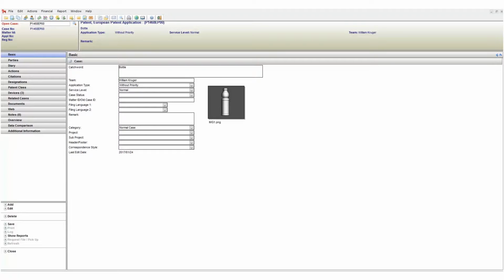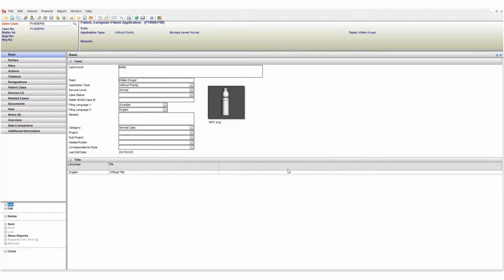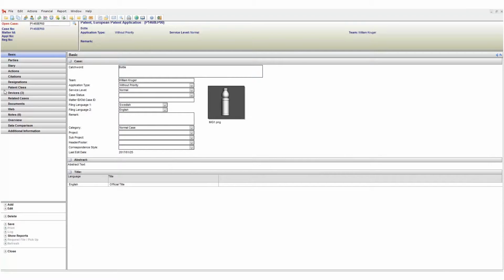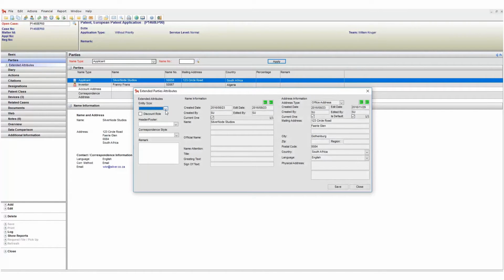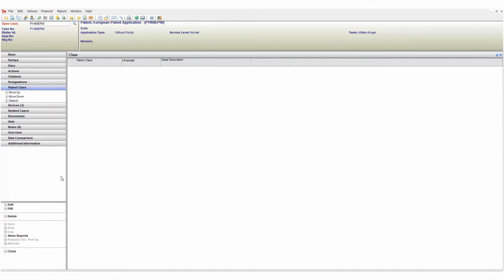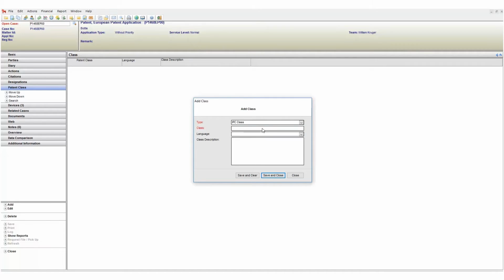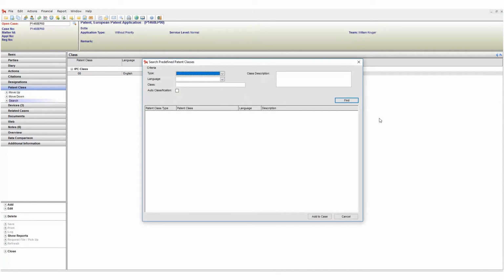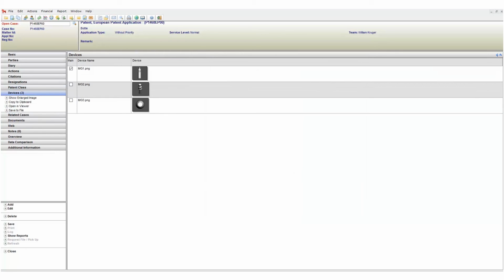4-1 Patent Basics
In this video we will look at the basic functionality important to the Patent case type.

• Filing Language options
• Title
• Abstract
• Patent Class Page
• Patent Device Page
• Patent Parties Page
• Setting entity size
• Setting inventor sequence number